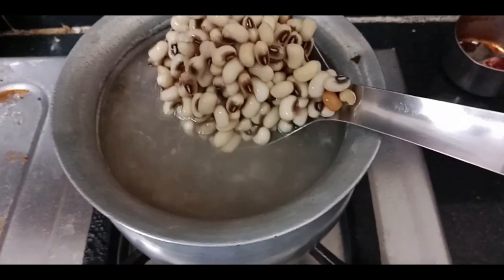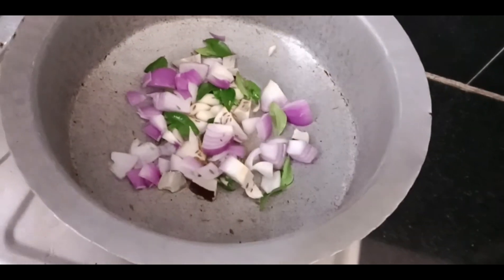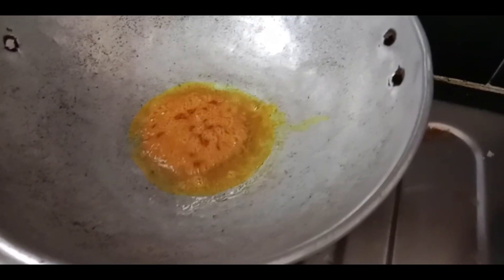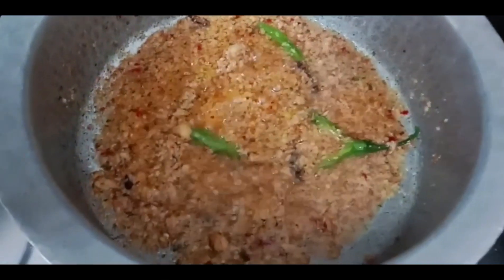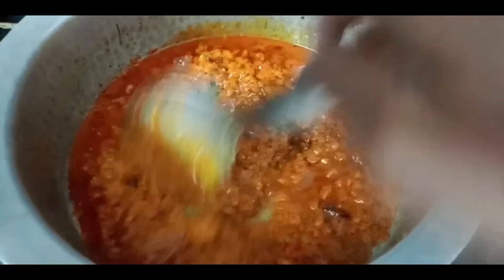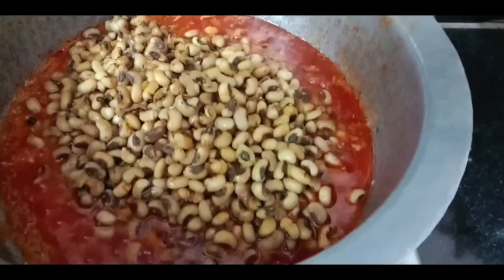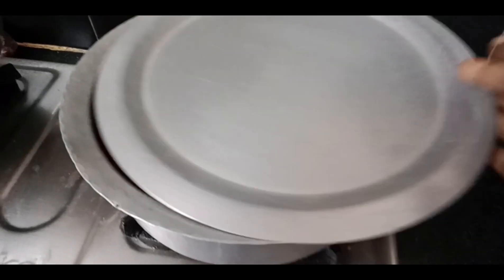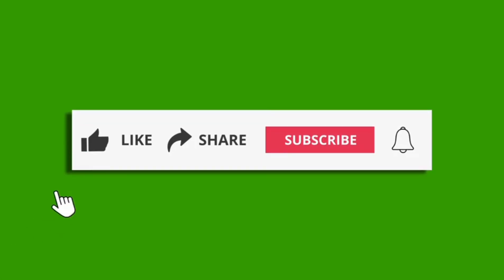Masala Bobbarlu Curry | Spicy Recipe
Musician:FL-China xq

Ingredients :

Bobbarlu - 1/4 kg [ black Eyed Peas ]
Oil - As per requirement
Onion - 3 big size
Tomatoes - 3 big size
Dry Red Chillies - 5 to 7
Palli - 1 cup
Dry Coconut - 1/2 cup
Garlic Cloves - 7 to 9
Curry Leaves - little quantity
Patta - 1 medium size
Lavanga - 3 to 5

Filmed & Edited by AkkiZak